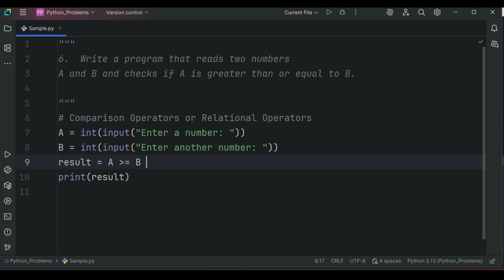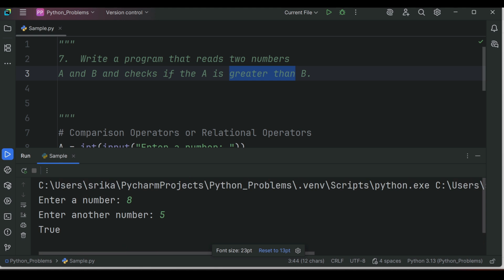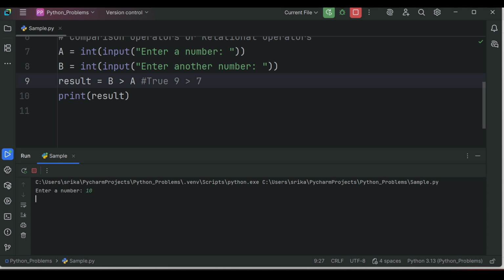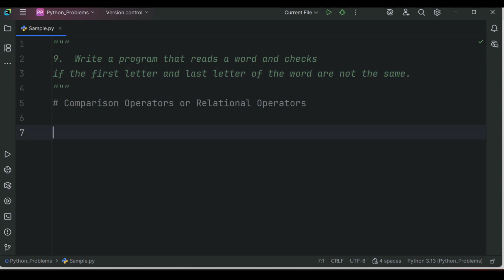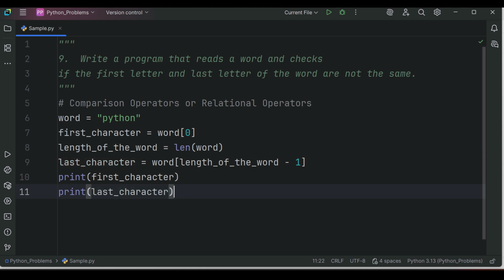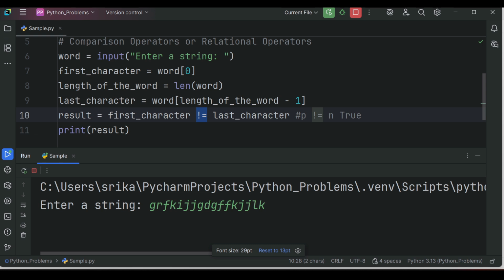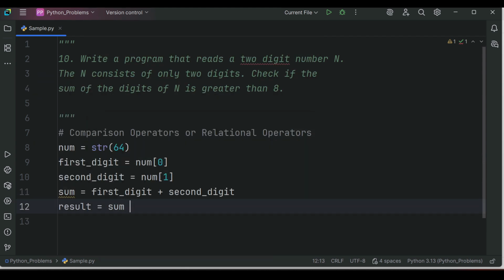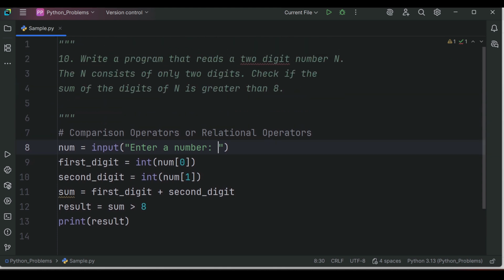Comparison Operators Explained with 5 Practice Problems in Python(6 to 10)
We solve 5 important problems on Comparison Operators in Python.
Comparison operators are the backbone of decision-making in programming. If you’re a beginner or preparing for interviews, these examples will help you practice and understand how to use them effectively.

🔹 What you will learn:

 How to use == and != operators
 Greater than and Less than checks
 Comparing strings in Python